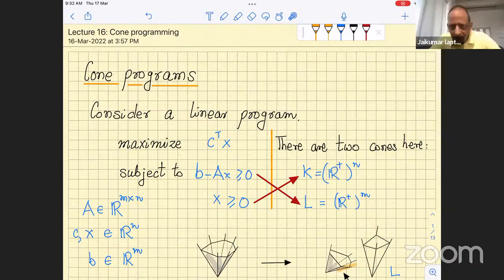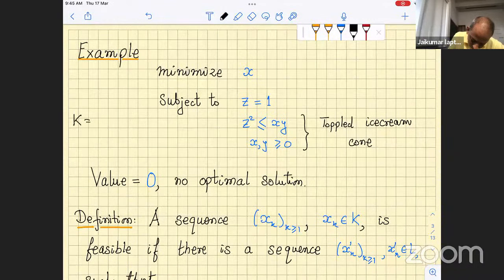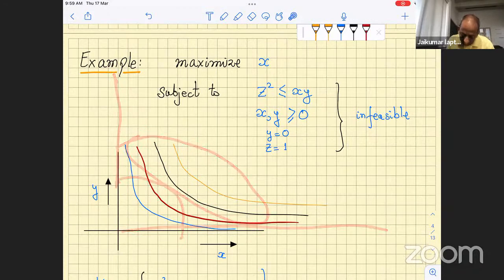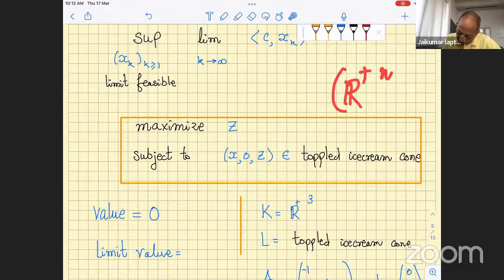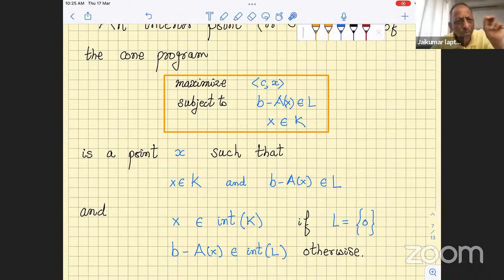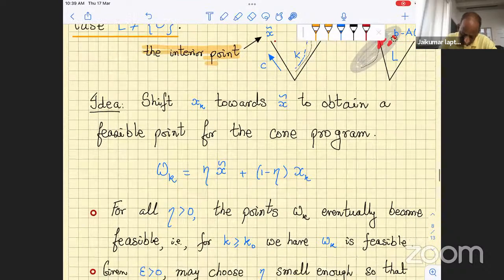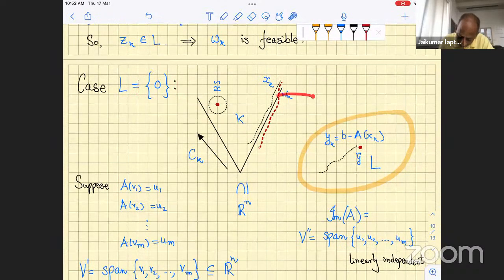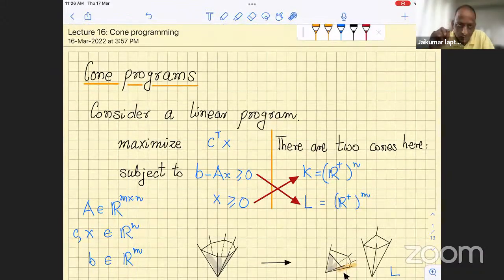[CSS.328.1] Lecture 16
Cone programming